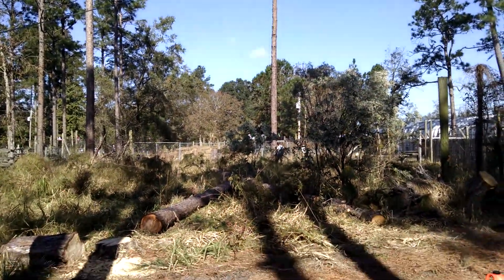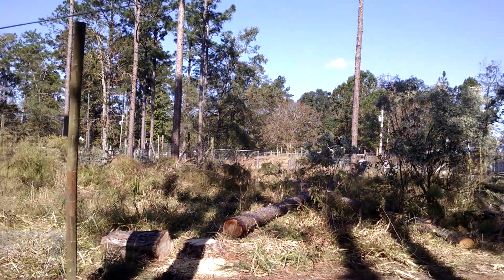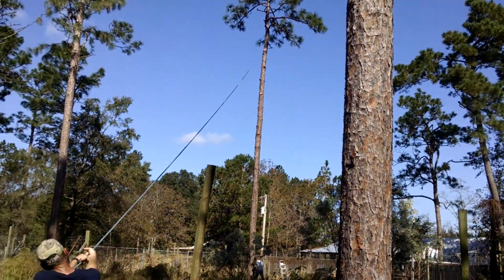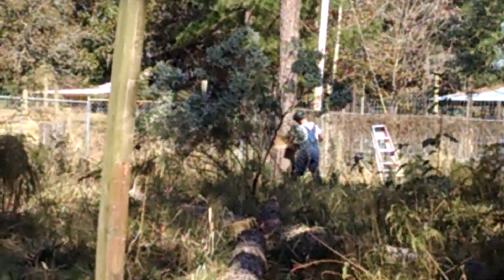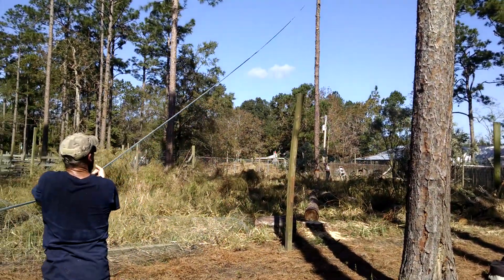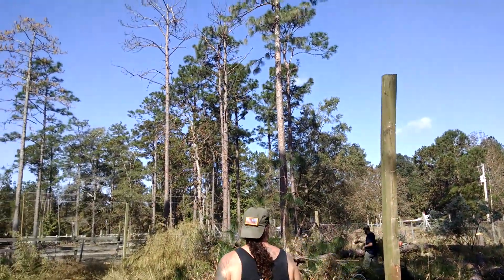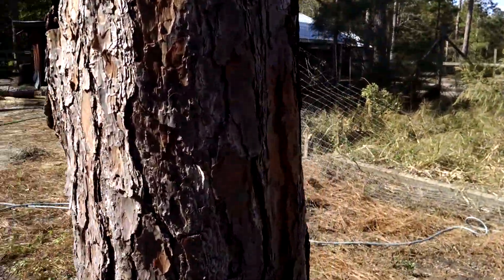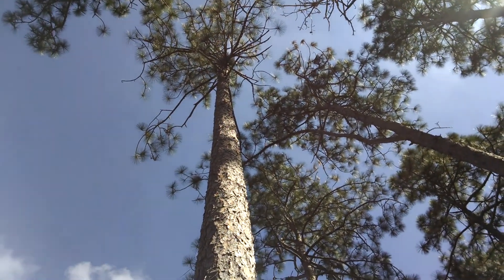Steadfast Tree Climbers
Trees are coming down! We love trees, but the risk of leaving these in place is too great.  If not for falling trees we would not have had much damage from Mathew.